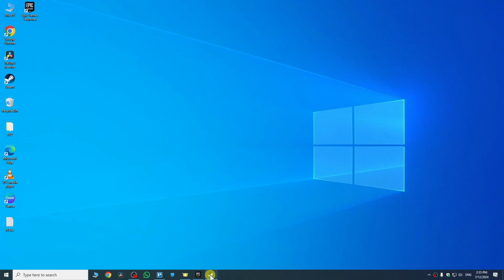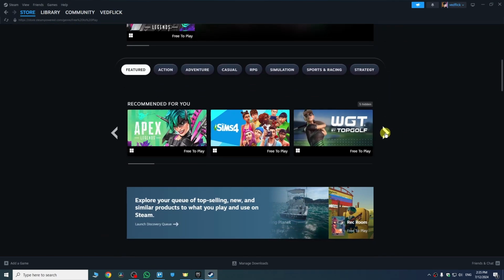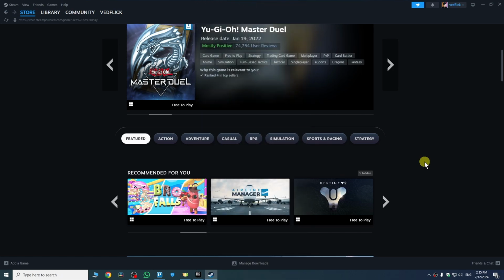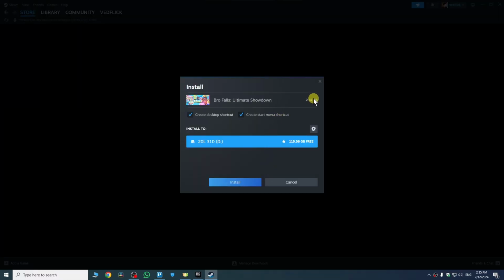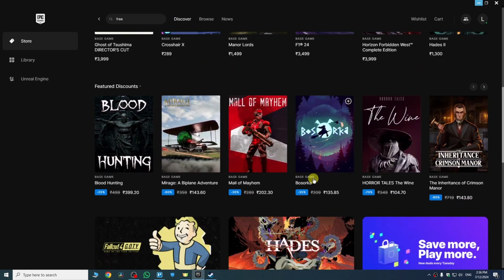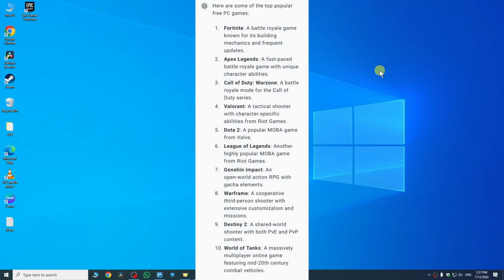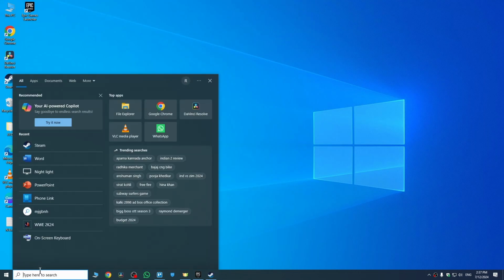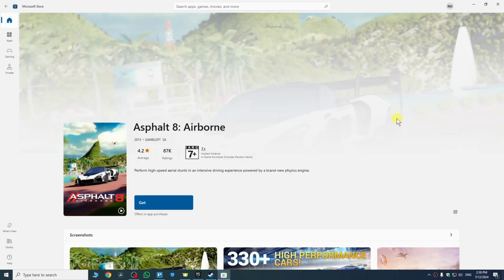How to Download Games on Laptop for FREE (EASY WAY)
How to Download Games on Laptop for FREE

In this how to download games on pc tutorial we'll learn about how to download pc games for free 2024.
So watch this video till end to know to download games which are available for free on steam, epic games and microsoft store. By the way if you found this video useful then please leave a like on this video.